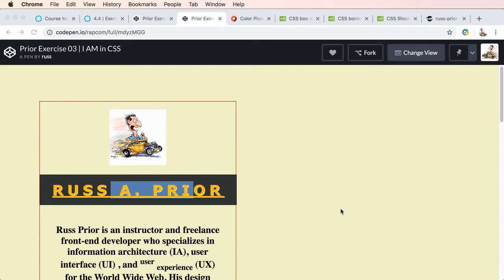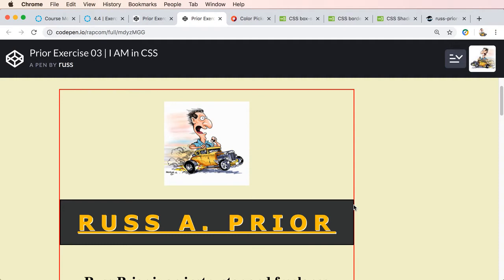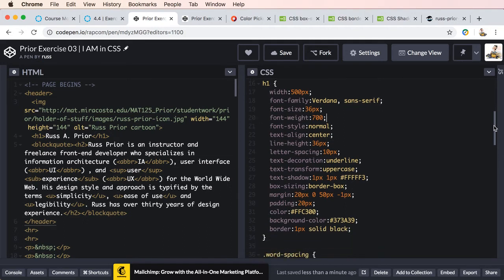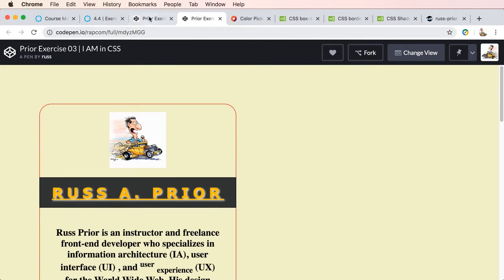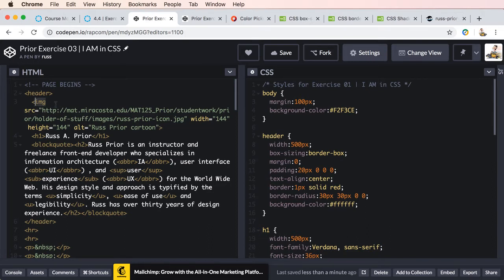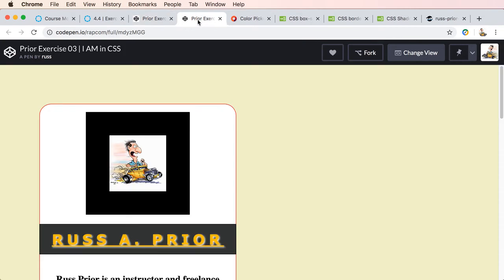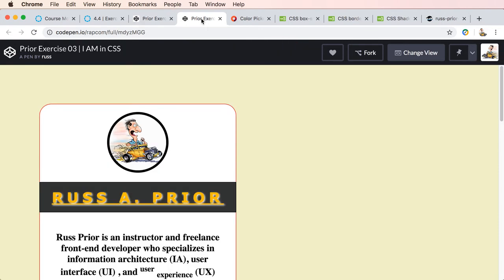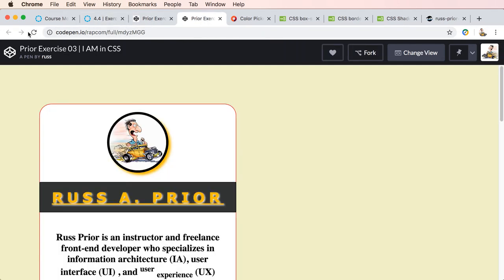part 12 bonus adding fun css properties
Bonus concepts for exercise 03. Adding a few fun CSS properties to enhance the layout of our content.

Helpful resources:
Color resource